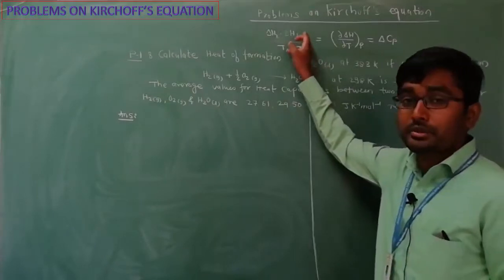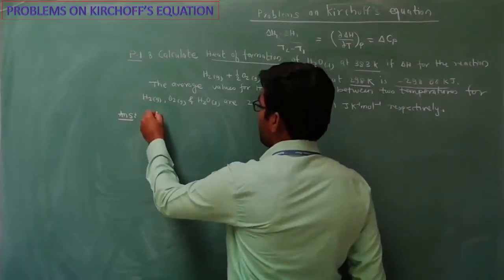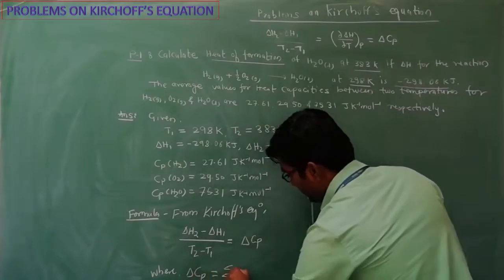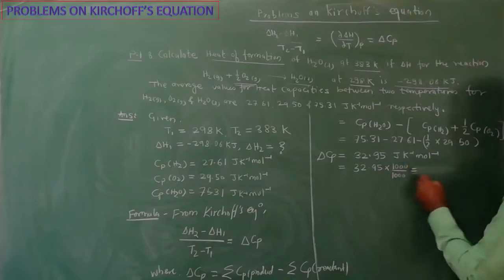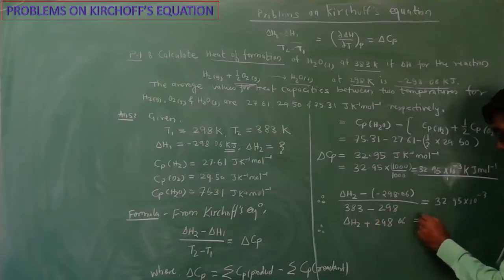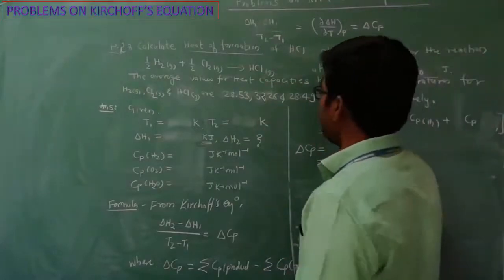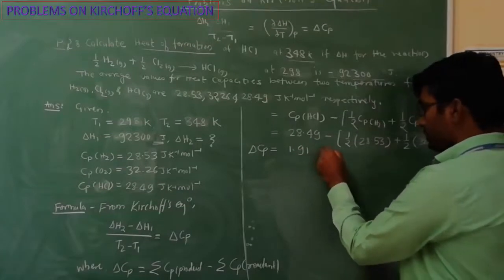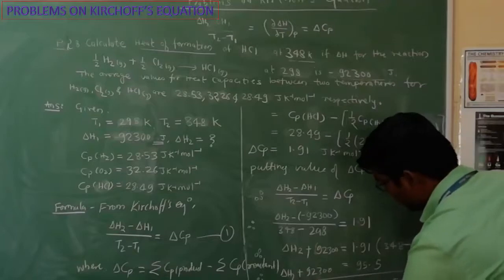PROBLEMS ON KIRCHOFF'S EQUATION (IN THERMOCHEMISTRY)